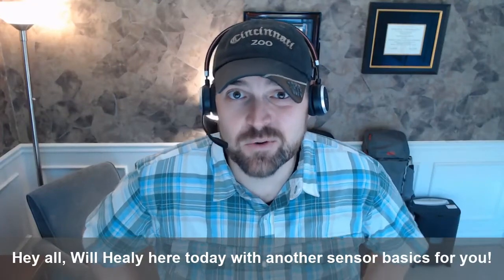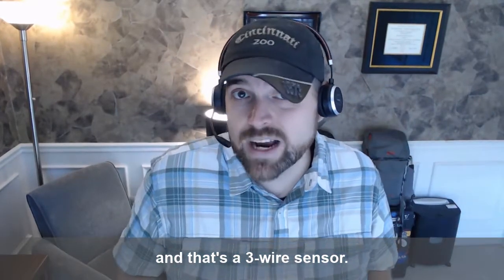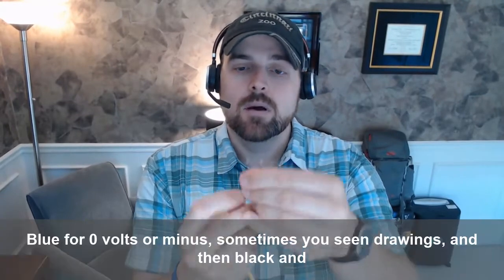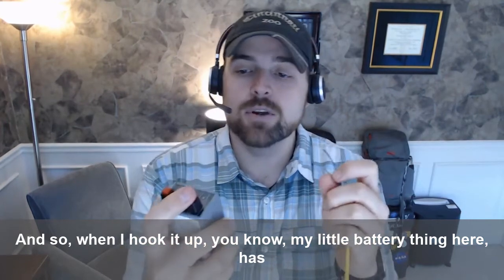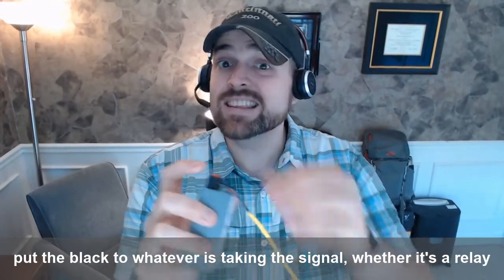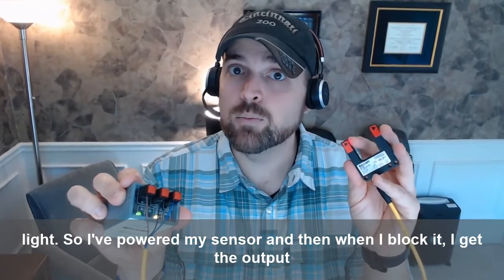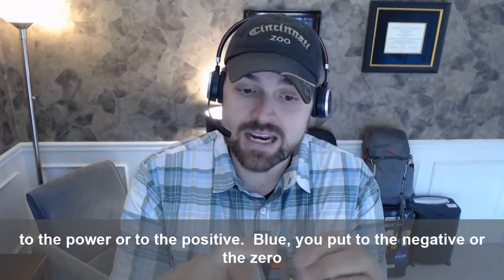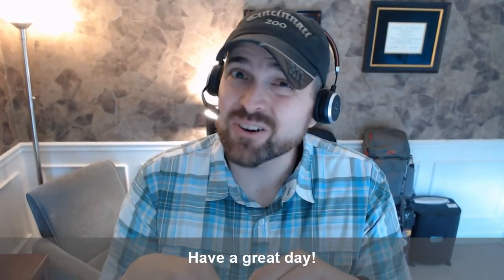Sensor Basics: How to wire a 3-wire industrial sensor?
Today I answer the basics question "How do you wire a 3-wire sensor?" My LinkedIn friends will all be sensor experts by 2022 at this pace!

It's honestly very straight-forward and follows an IEC standard across all industrial automation sensors.

The most common sensor configuration we encounter can be seen below. Sometimes they are represented by symbols and other times by values so I'll provide both.

Brown || + || 24VDC
Blue || - || 0VDC
Black || output || signal

That's really all there is to it!